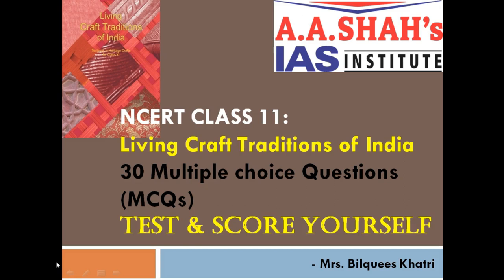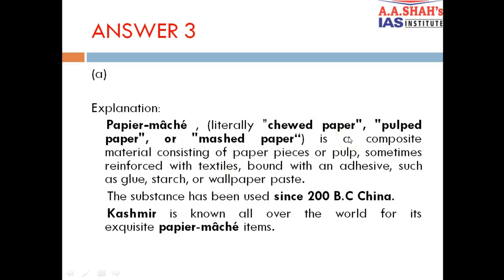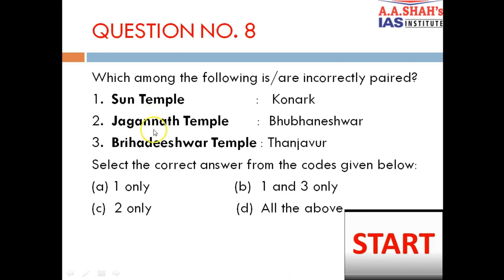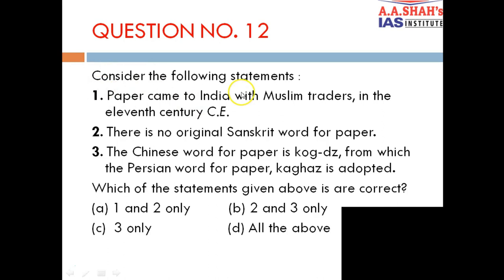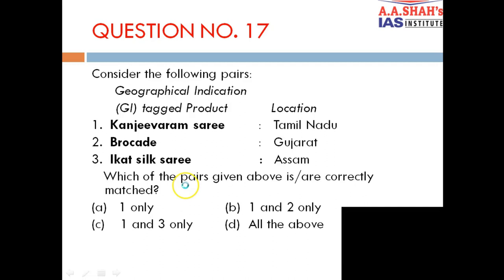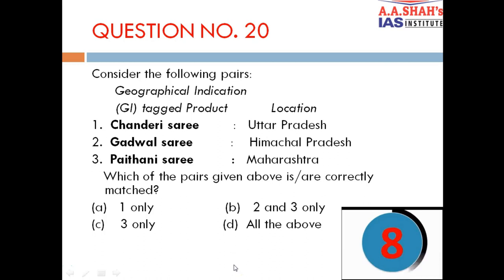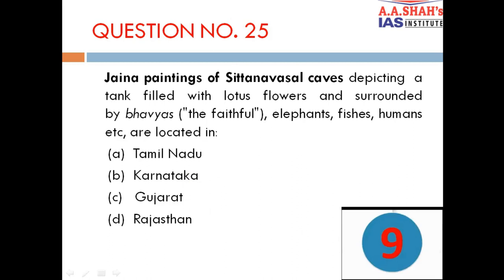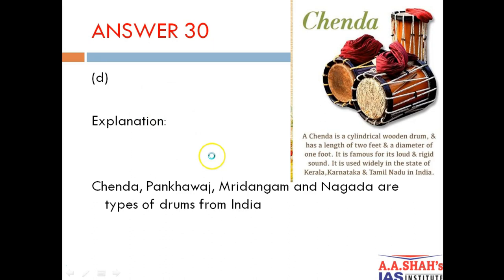MCQs ART & CULTURE from NCERT Class XI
Culture is an important and diverse topic in Competitive Exams
This video comprises of 30 Multiple Choice Questions (MCQs) based on  NCERT Class XI : Living Craft Traditions of India